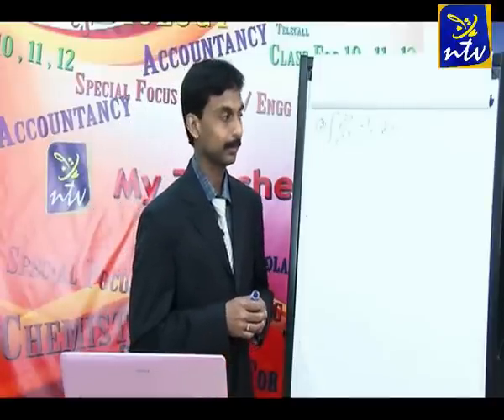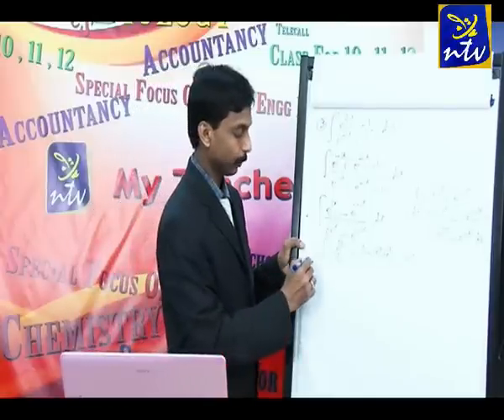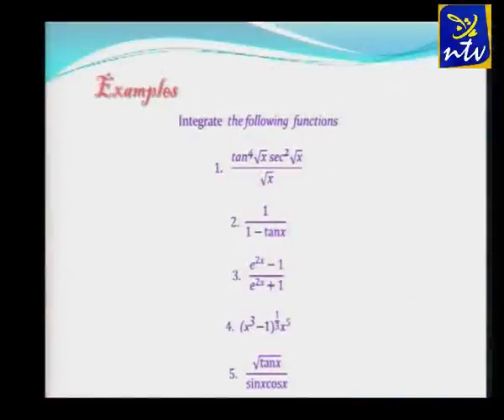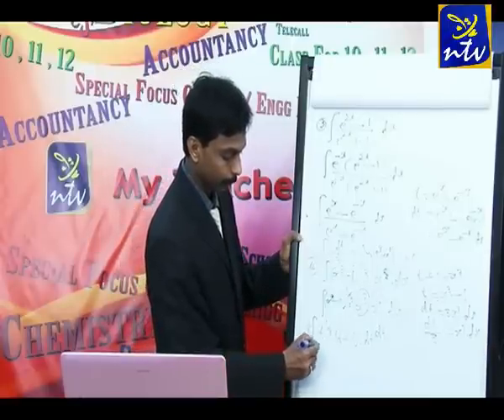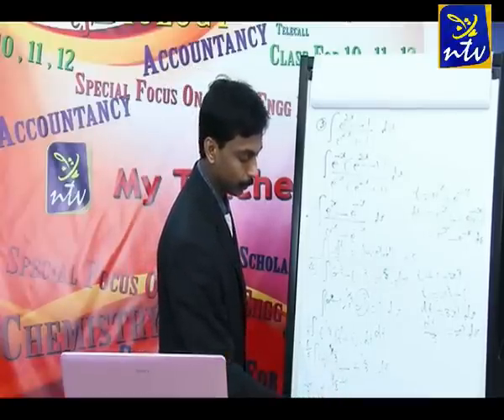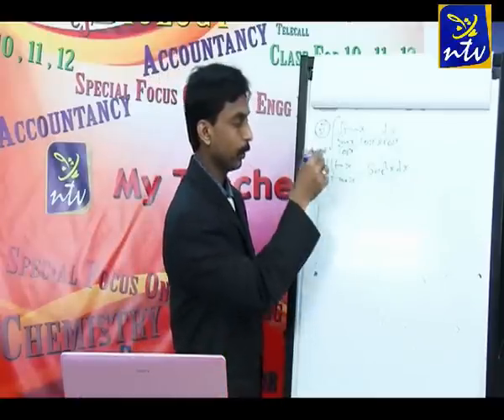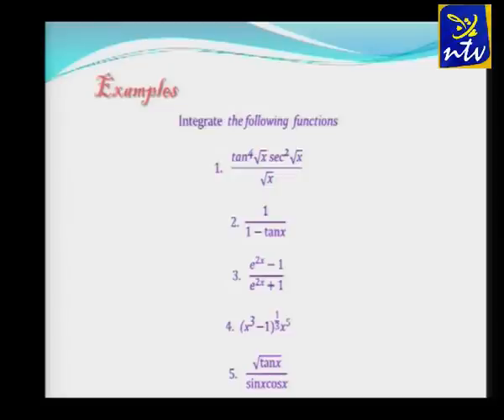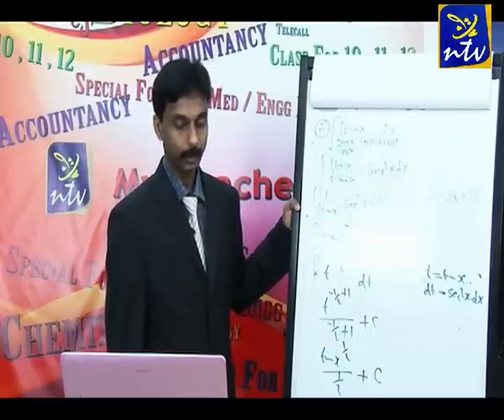MY TEACHER (Maths)